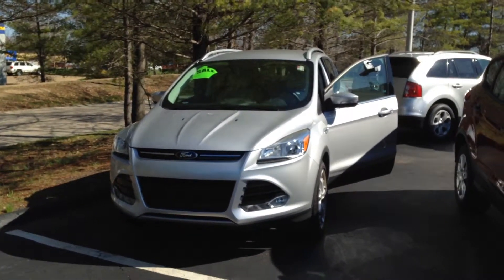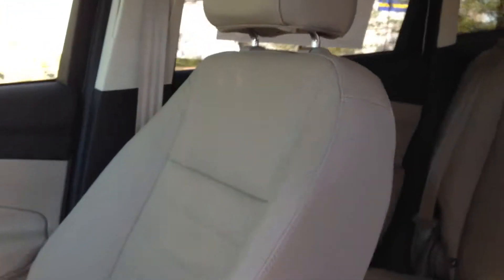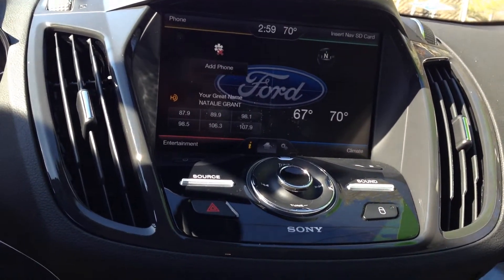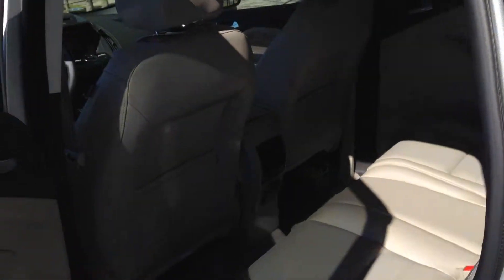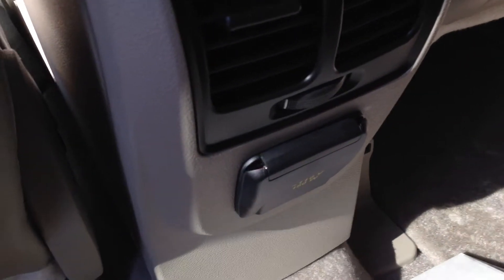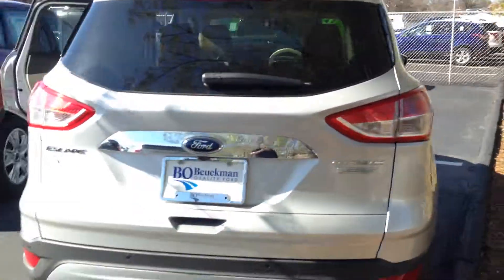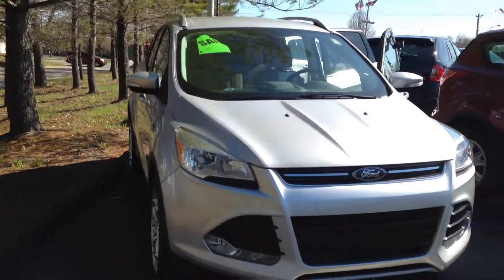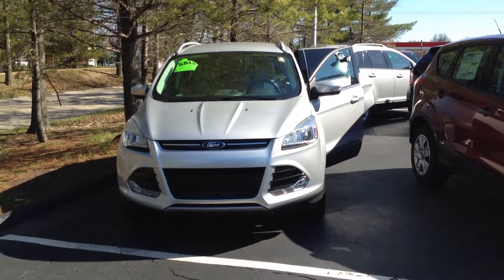2014 Ford Escape Chesterfield Missouri, Ballwin Missouri, St. Louis Missouri